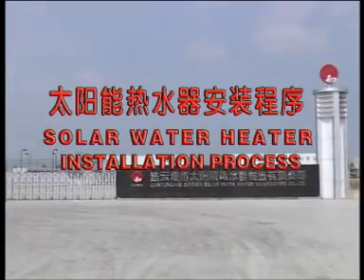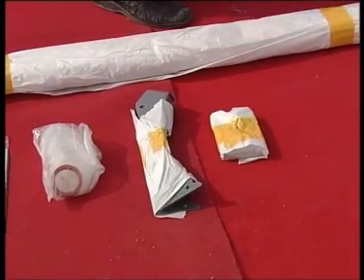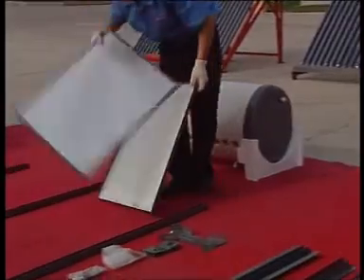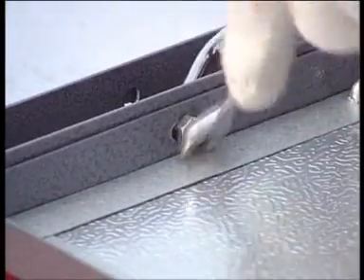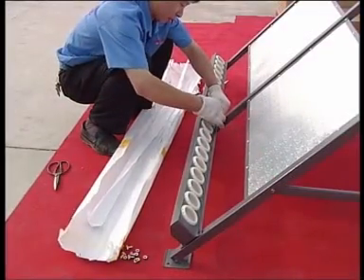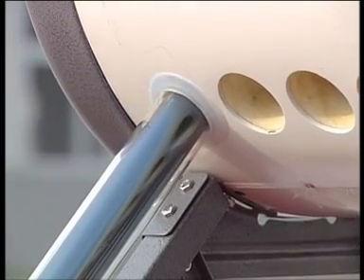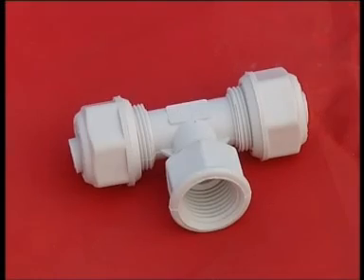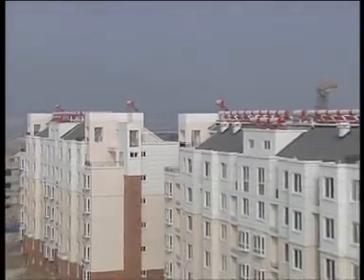Low pressure vacuum tube solar water heater, thermosiphon glass tube solar water heater with EN12976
Low pressure vacuum tube solar water heater, non pressure thermosiphon solar water heater with EN12976

Sunrain solar provide evacuated tube solar water heater, solar thermal system, flat plate solar collector, solar heating system, solar air conditioner and air source application products.

Sunain provides solar solutions in more than 100 countries and regions, and is the biggest solar water heater exporter in China.
We have ISO9001, ISO14001, CE, Solar keymark EN12975 & en12976 certificate, SRCC OG100 & OG300, MCS certificate, Standardsmark & WaterMark certificate.